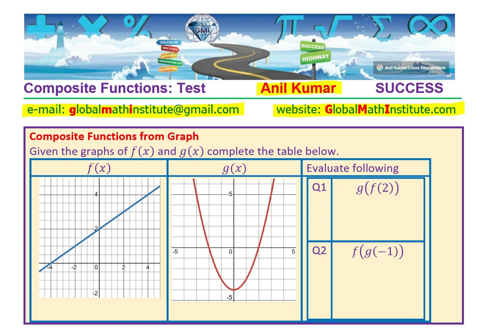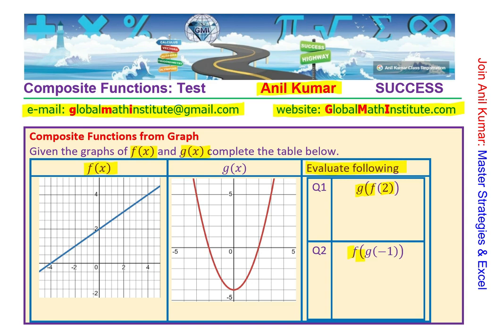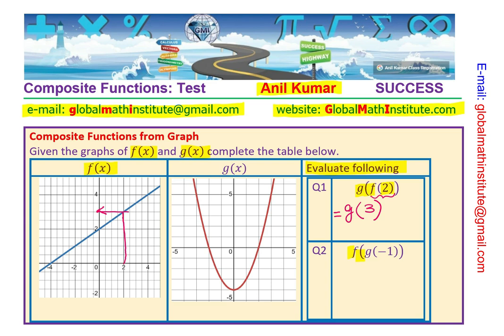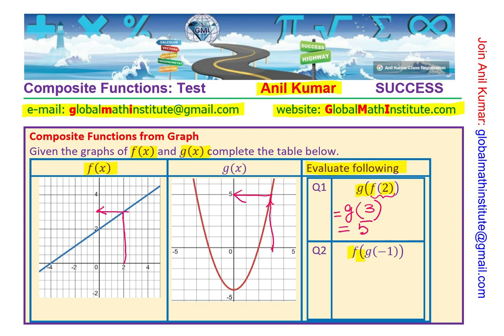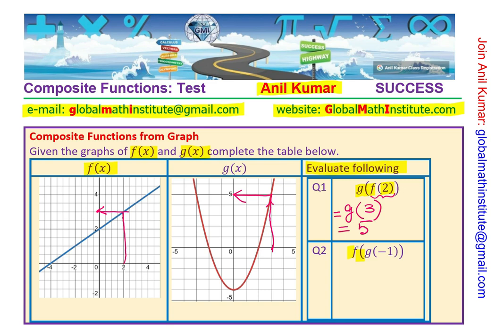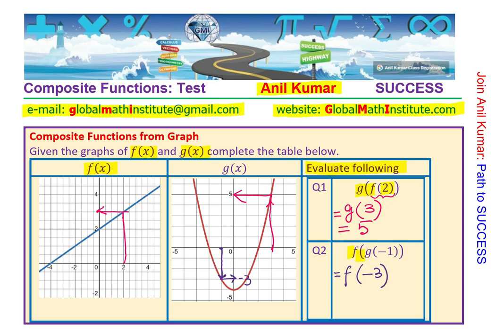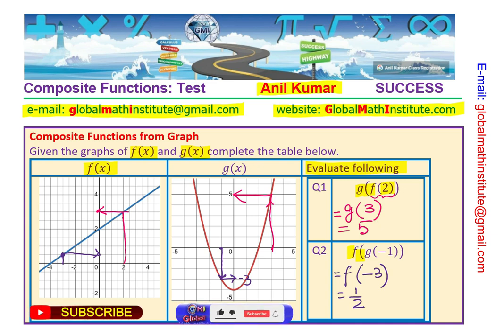Composition of Function from Graph Simple and Effective Strategy for Pre-Calculus